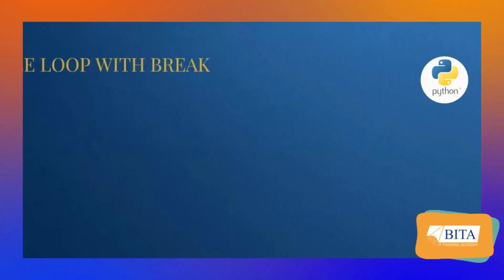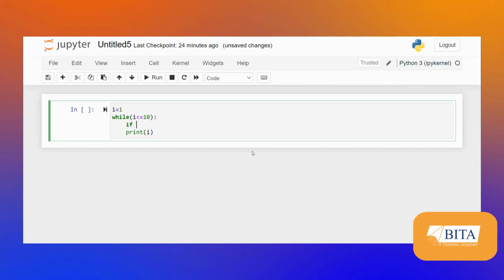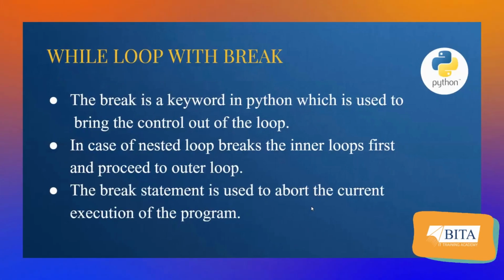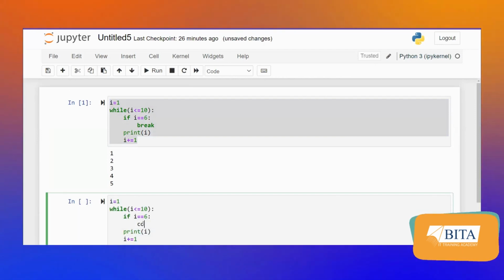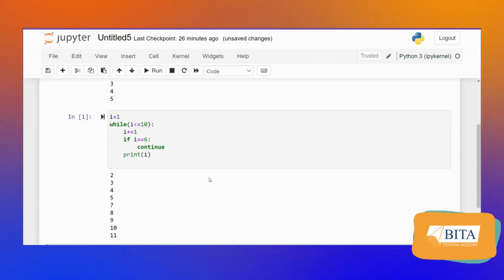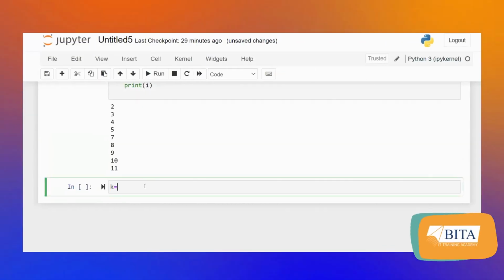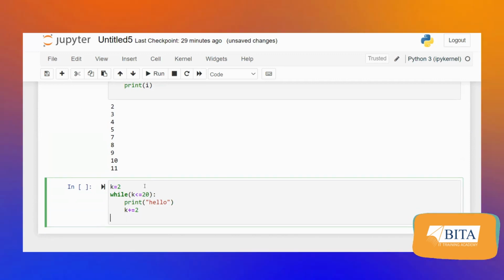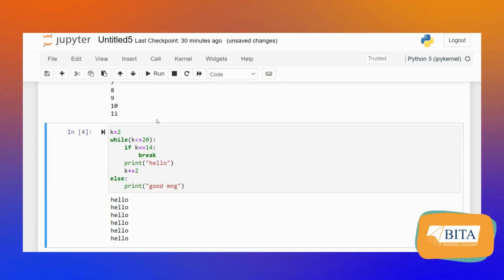While loop in Python | While loop with break | While loop with continue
This video explains while loop in python with example. The while loop will iterate until given condition becomes false.
   The syntax is given below.
   While(condition):
        statements
Here, the statements can be a single statement or a group of statements.
In this video we will learn about while loop
1. How while loop will work with statement
2. While loop with break
3. While loop with continue
4. While loop with  else statement
• Affordable Cost
• Real-time examples